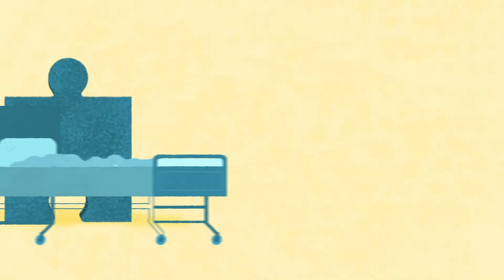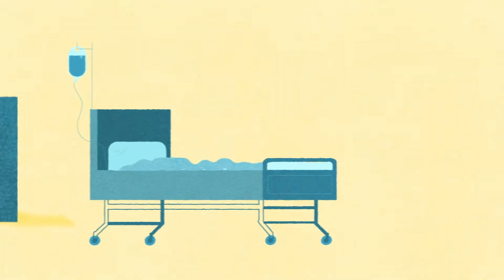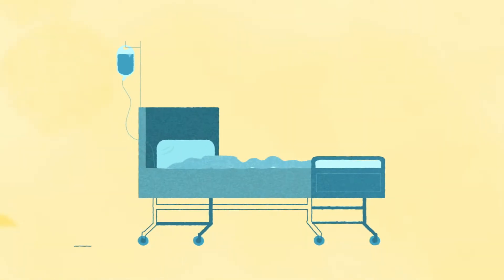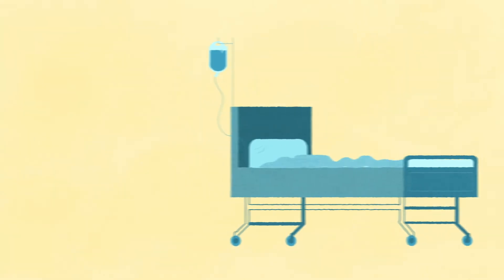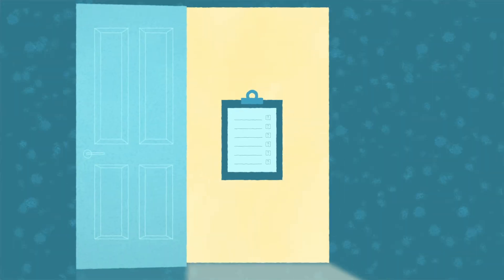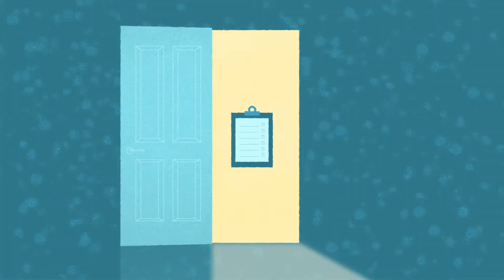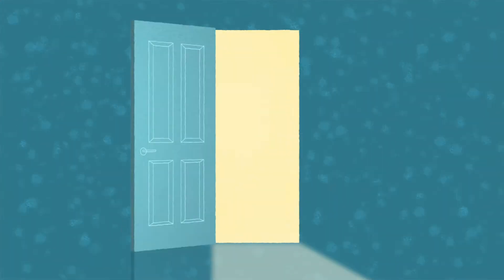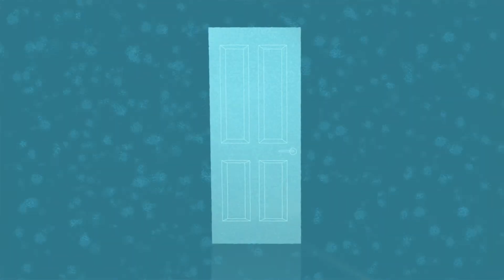Beyond the Emergency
Turning Point is using coded ambulance clinical records to monitor self-harm, mental ill health and substance use in the Australian community.